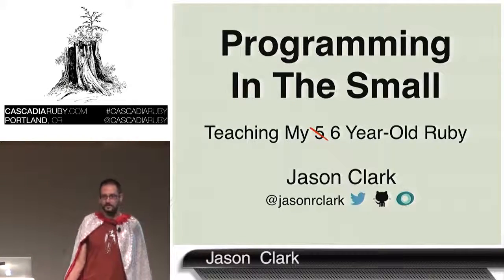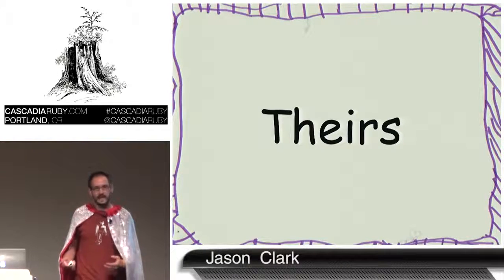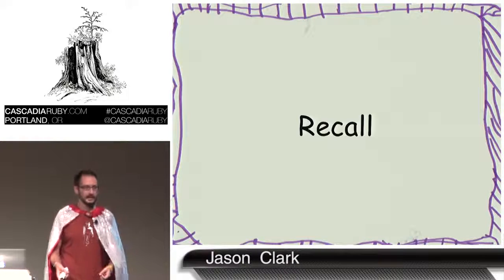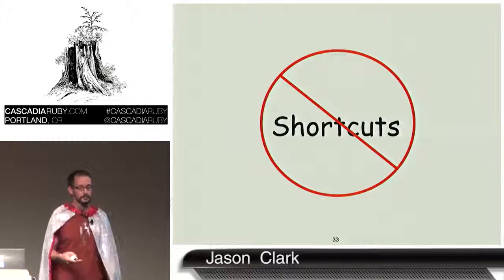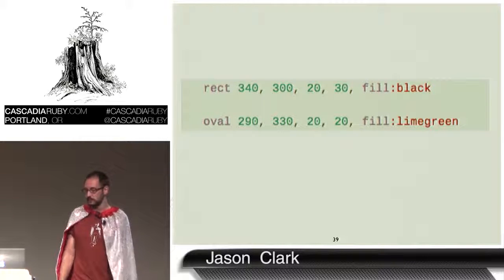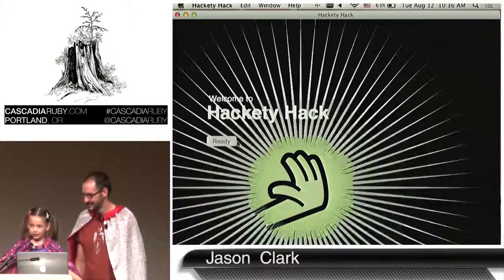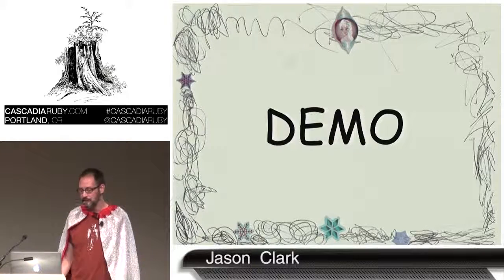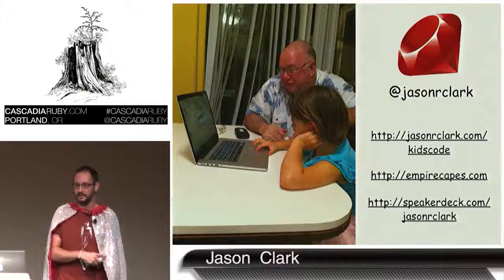Cascadia Ruby 2014 Programming in the Small Teaching my 5 Year Old Ruby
My dad's a programmer, so I grew up with PCs and--more importantly--programming tools my friends didn't have. I learned early on that text I typed could make these machines do anything I could imagine.

Now I have kids of my own, and as my daughter's learning letters and arithmetic, I'm scheming to give her similar experiences. Come along on the journey of introducing her to programming. We'll talk about the software we used, the puzzles and games we made, what worked and what didn't. Along the way we'll pick up tips on teaching programming to novices of any age.